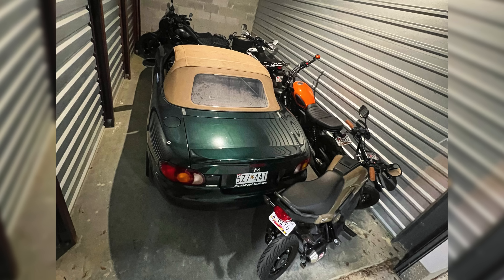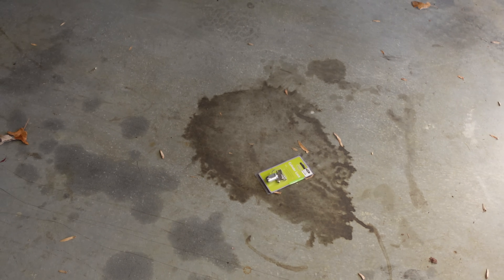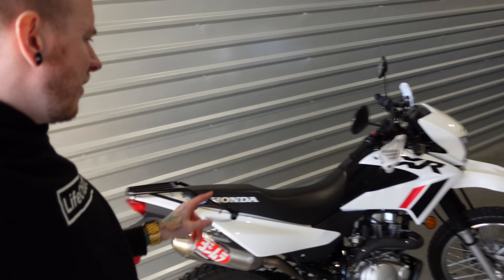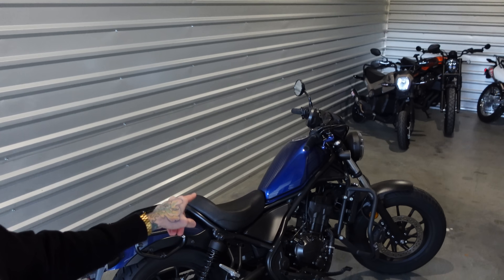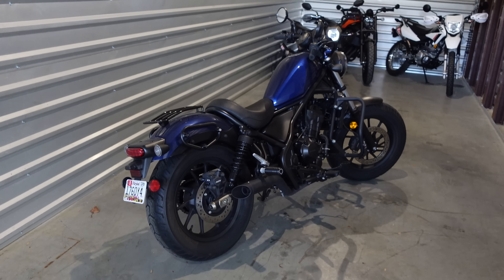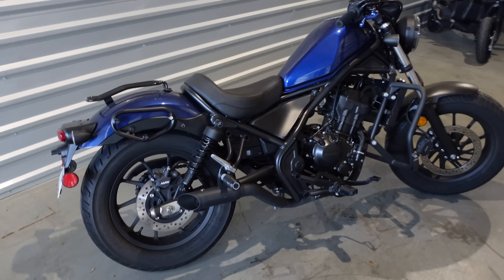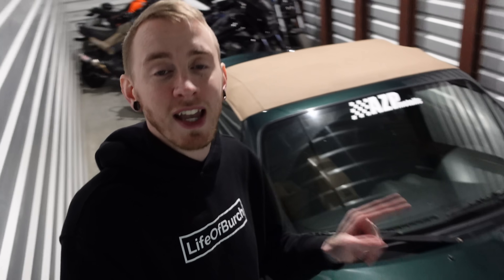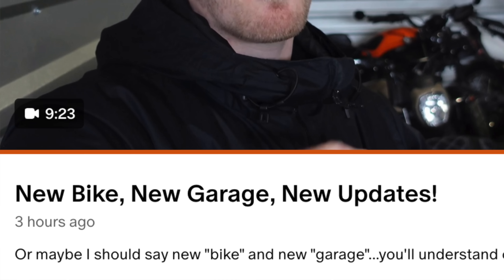Well…The Garage Was Fun While It Lasted!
This storage unit "garage" has been good to us...but we gotta go! On to bigger and better things though!

Be sure to check out Nina's channel, @KomotoVlogs, for updates on her Rebel 300 and her journey learning to ride!

1290 Bay Dale Dr, PMB 344